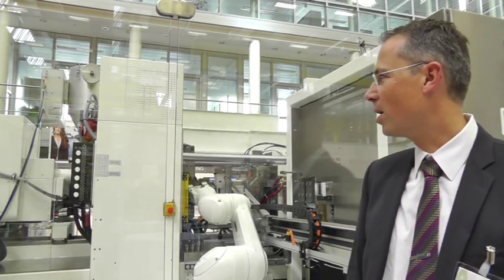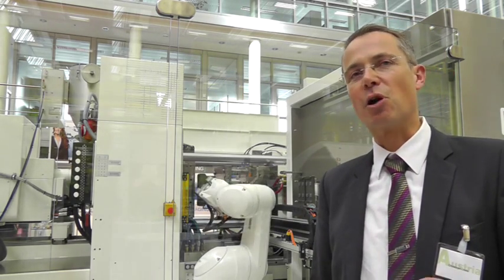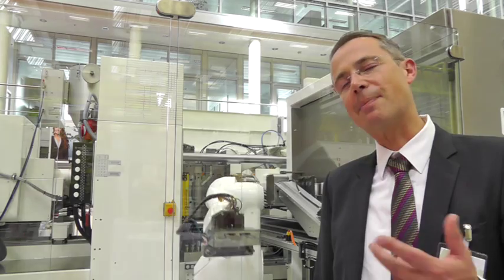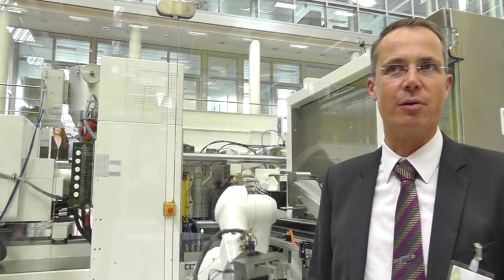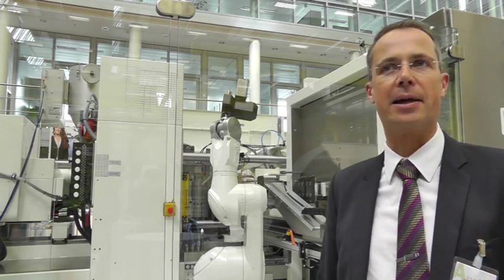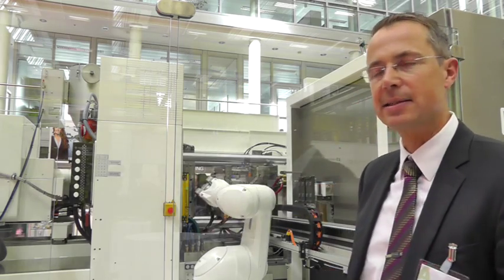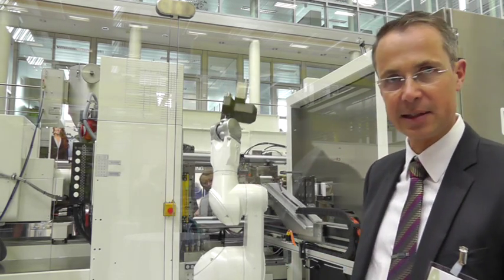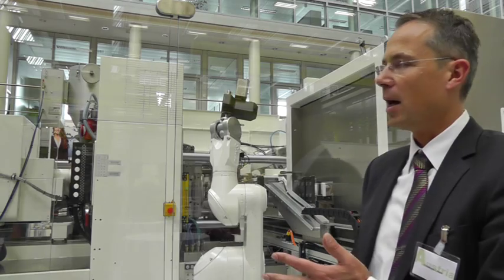Glass replacement with automated cyclic olefin copolymer COC overmoulding of prefillable syringes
Christoph Lhota, head of medical at Engel, demonstrates how a joint project with Zahoransky, Piovan, Transcoject and Staubli, has enabled Engel to deliver an integrated automated production line for the overmoulding with cyclic olefin copolymers (COCs) of needles for the manufacture of prefillable syringes. The process, which enables glass to be replaced in disposable syringe manufacture, eliminates costly assembly stages.